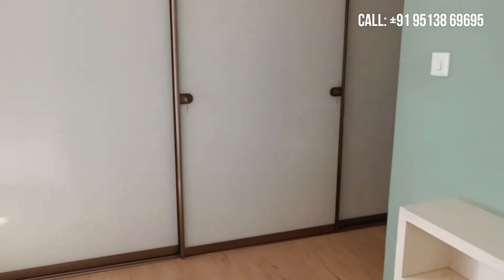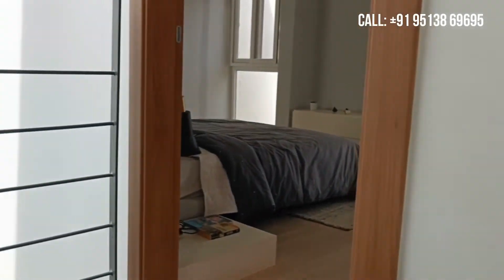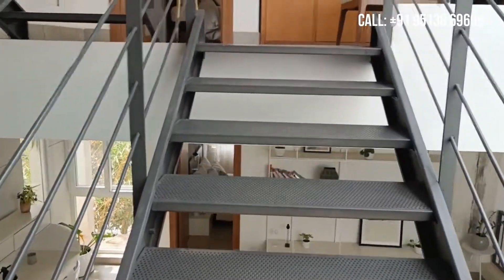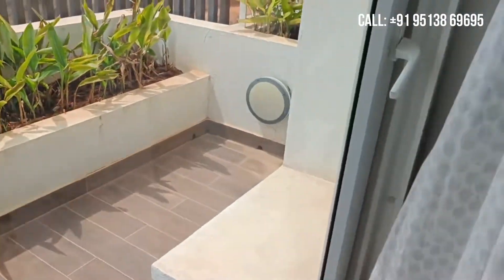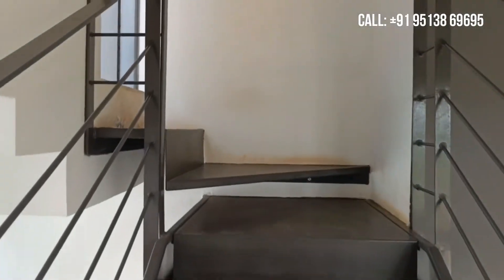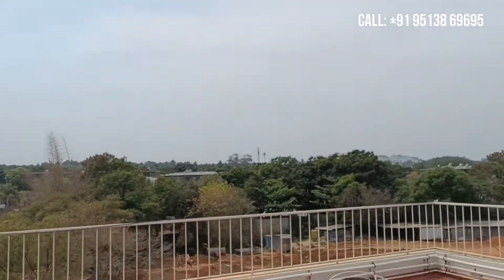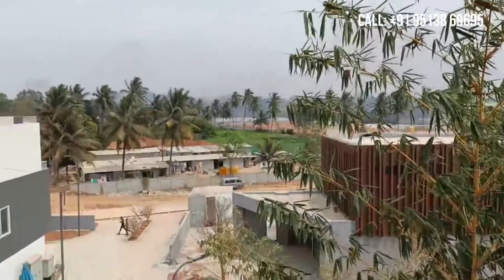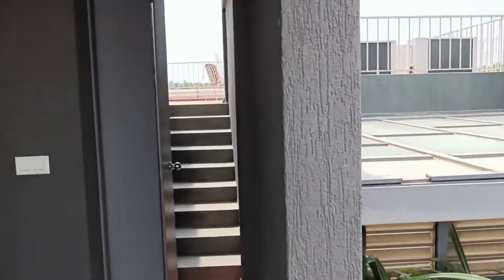Assetz Earth and Essence in North Bangalore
About Assetz earth and essence
A breath of fresh air, waking up to clear sunlight, returning to rustling greenery… just a few of the original elements of happiness, of a life well-lived, surrounded by nature. That is the power of Earth & Essence – introducing homes and lifestyles connected to nature.

the low-rise residential project, spread across 25 rolling acres, is divided into phases consisting of an exclusive community of row houses and luxury plots, with villas soon-to-be-launched. Located in the growing hub of North Bangalore, within Sammy’s Dreamland, which houses an urban community of like-minded individuals, lies a neighbourhood free of looming skyscrapers, just calm and wide-open spaces.

Introducing phase 2 of this low-rise project – a community of 90+ luxury plots surrounded by an exclusive neighbourhood, offering a connected lifestyle. Each denizen will have the opportunity to build a home here that is plentiful and theirs to make, from the ground up.

An exclusive,
well-planned community,
tucked away in a quiet enclave.
10-acre development
90+ luxury plots
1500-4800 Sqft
1.5-acre clubhouse
Fitness and leisure amenities
Premium membership
Ideal neighbourhood - North Bangalore
Located in a rapidly growing hub
Surrounded by residential projects by established developers
Infrastructure
Effectively and efficiently planned.

The Earth Club
The central togetherness space
The focal point of Earth & Essence, which brings together the community in numerous ways, be it through the range of social and fitness amenities or the splendid green vistas that surround it. The clubhouse has been designed to let in the natural splendour and breath-taking views around while connecting its residents with each other.

built around the core of
connections75 row homes that are built keeping in mind the natural flow of the land and adhering to it in a way that offers you natural light, fresh air and soothing scenes of green.

3 BHKPhase 1Built so that it seamlessly flows out into community spaces and green pockets, these homes are thoughtfully crafted from within too.highlights
Internal landscaped courtyard
Multi-level living space
Alfresco living and dining
Backyard (includes space for dining)
Skylights
Natural ventilation
Walk-in wardrobes
Large attached balconies